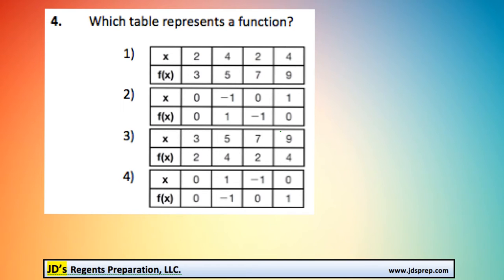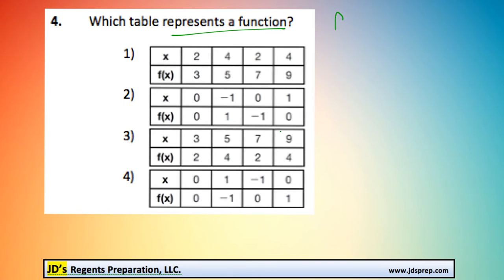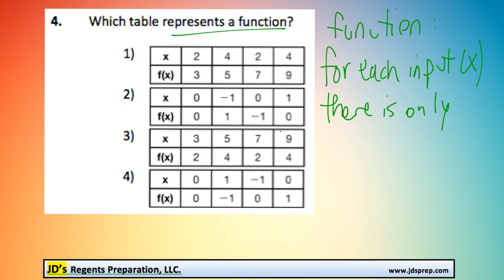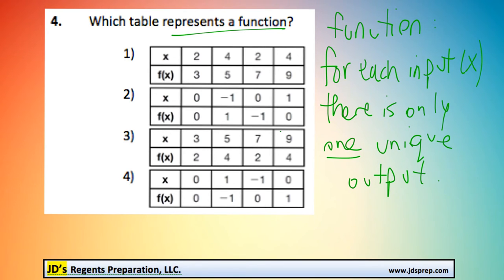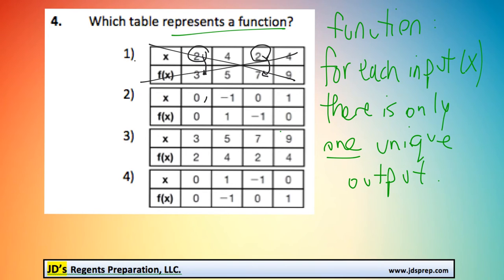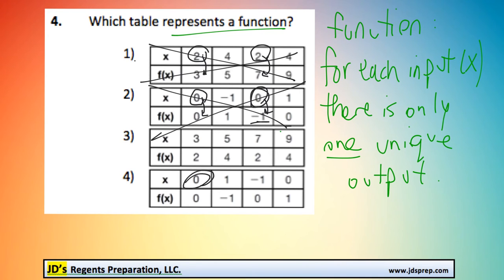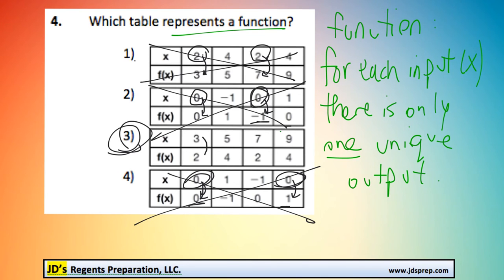Alg 06 2015 04